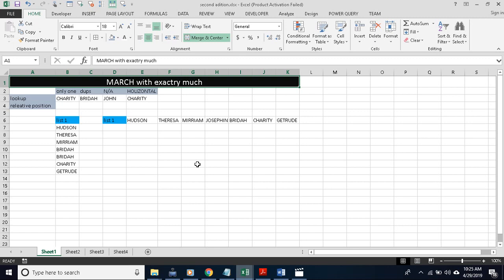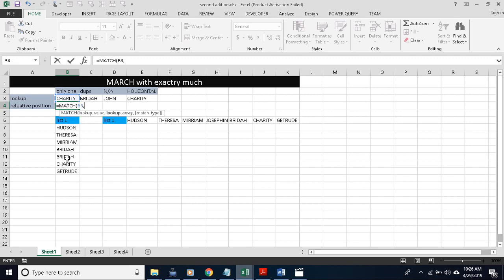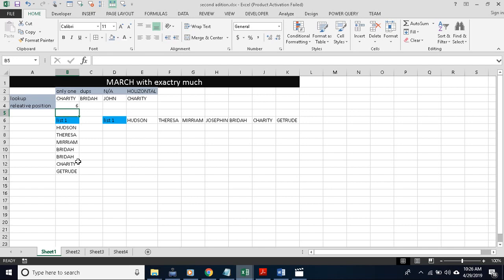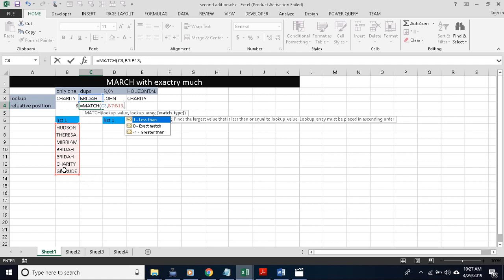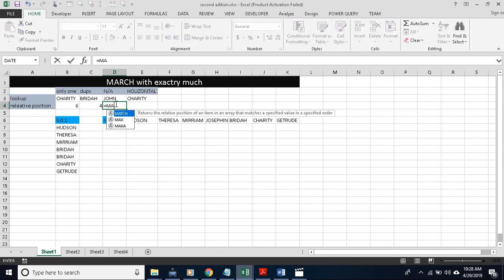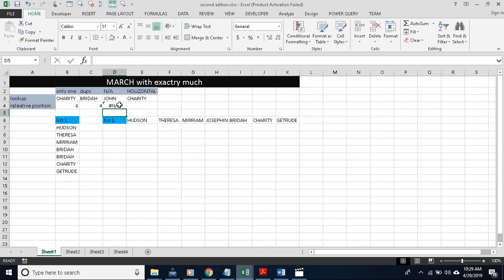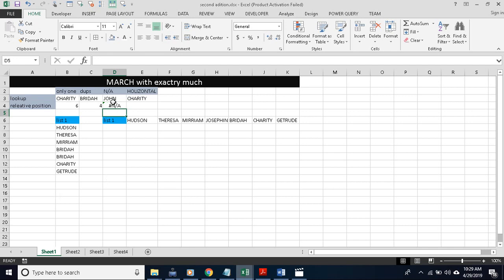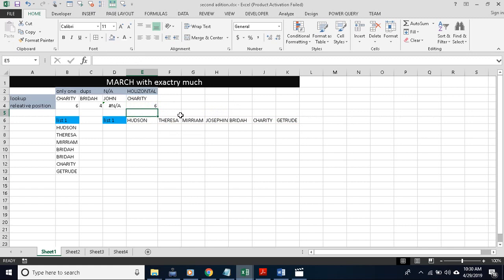EXCEL FORMULAS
These are tips in excel help you build your data analysis skills